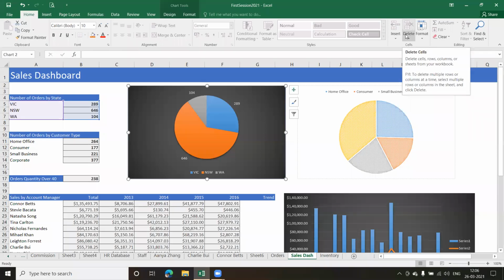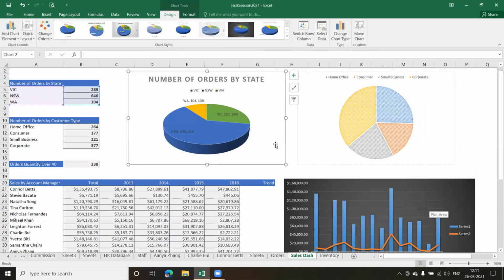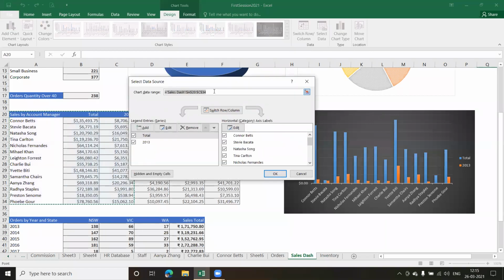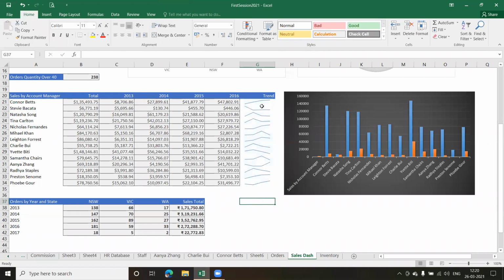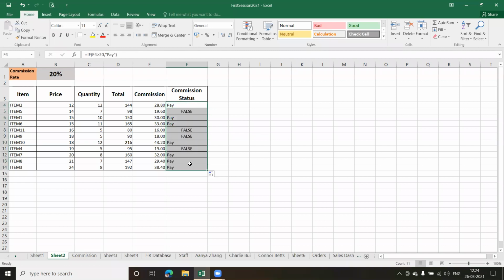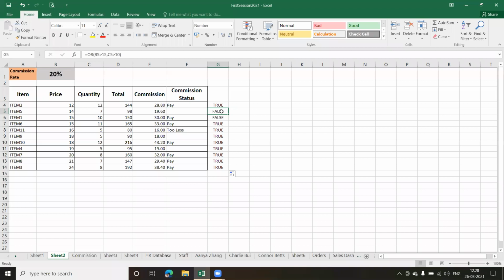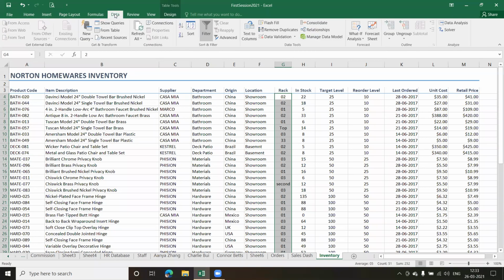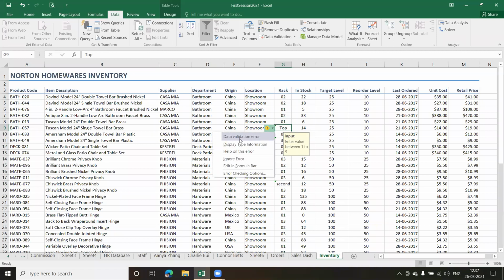MS Excel 26 03 2021 Part 1